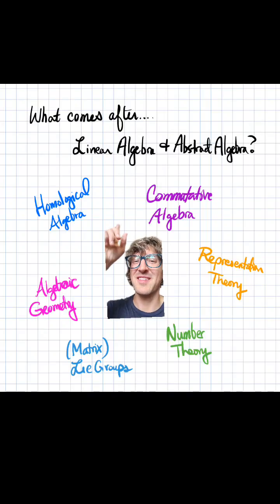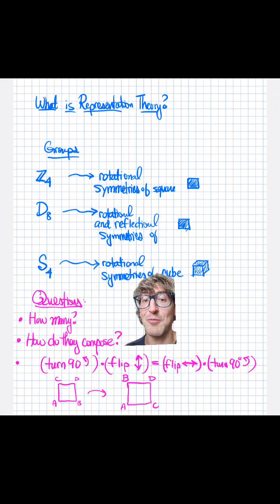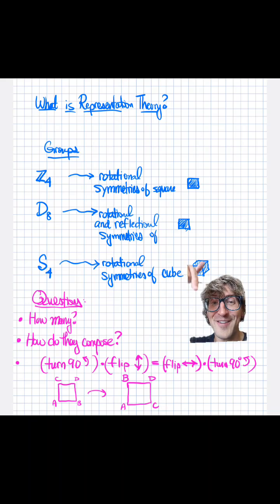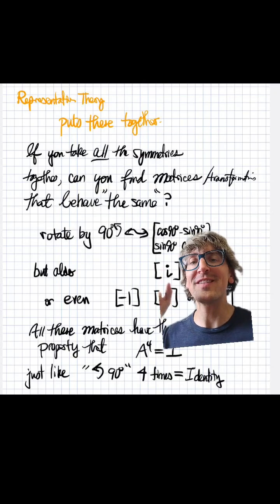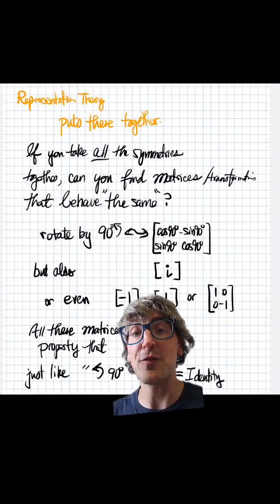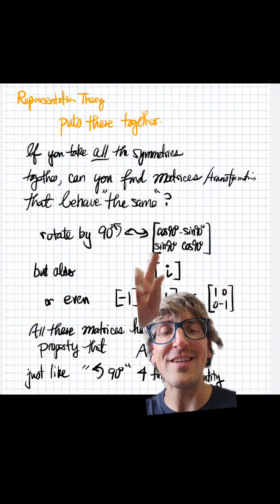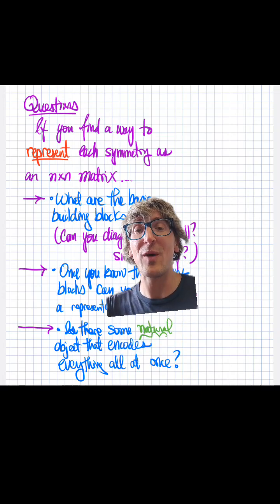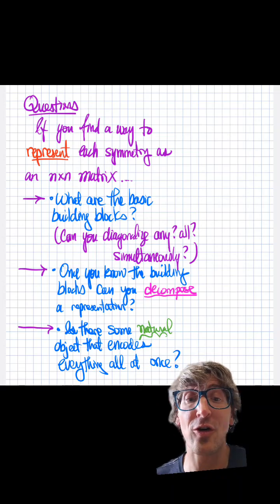What comes after linear and abstract algebra? What is representation theory?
what is representation theory?